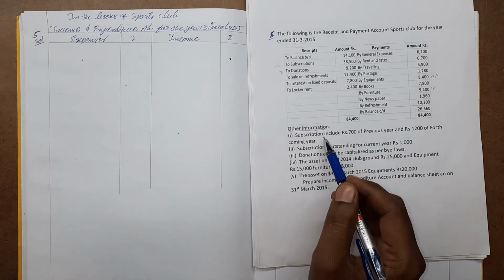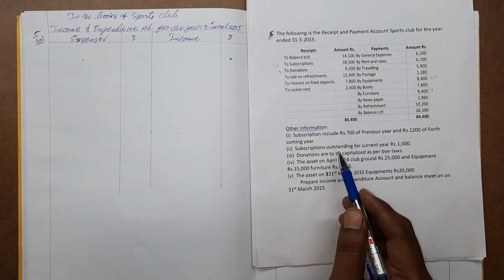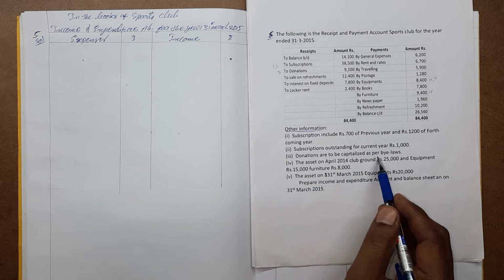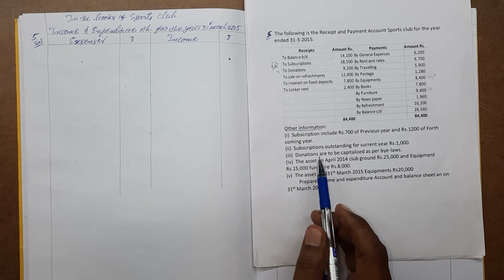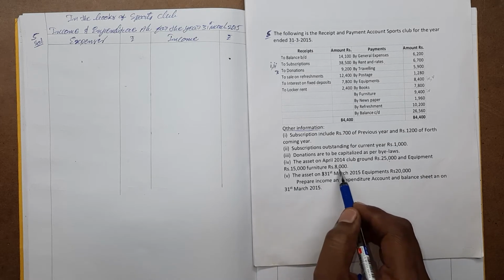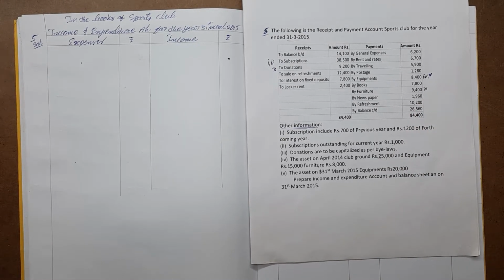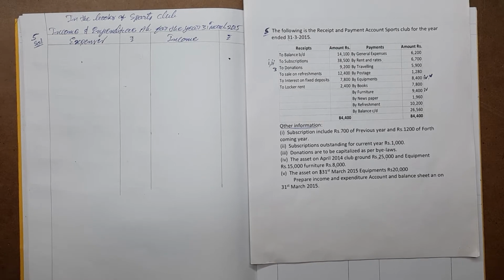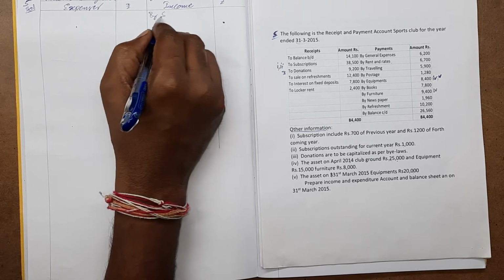Non Profit Organisation Prob 5 Income and Expenditure Account And Balance Sheet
Non Profit Organisation Prob 4 Income and Expenditure Account And Balance Sheet